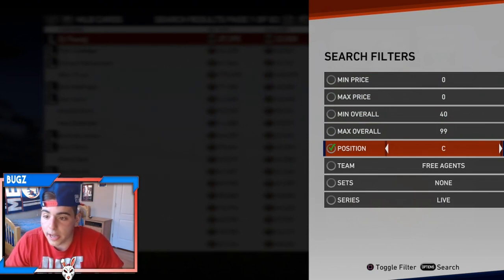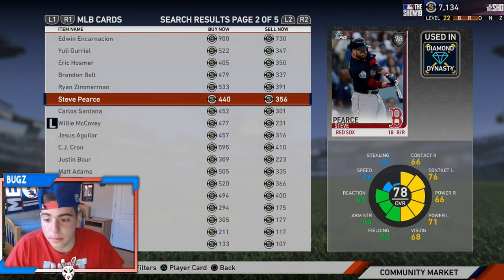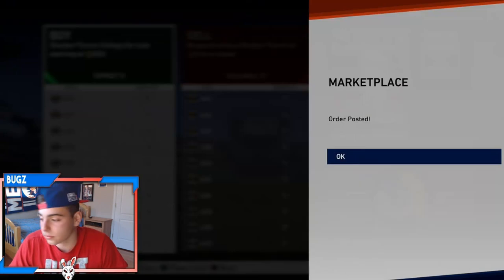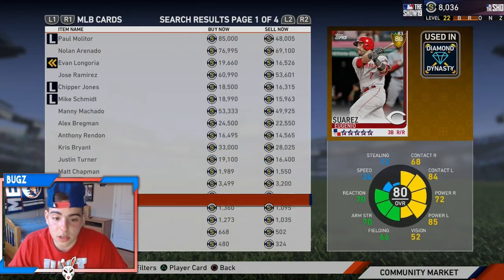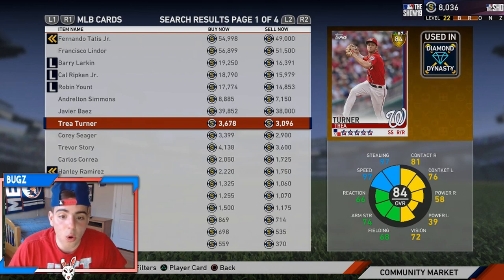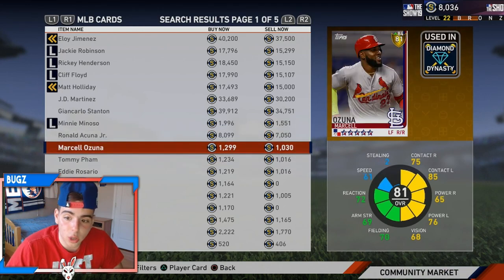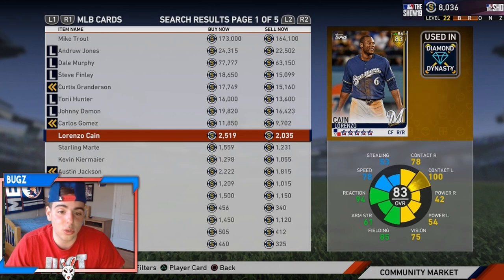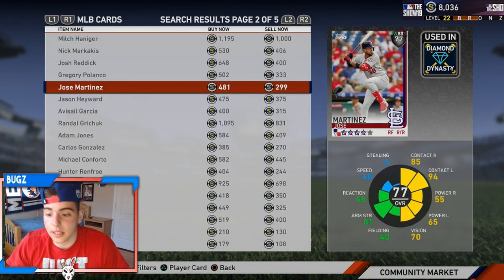BEST BUDGET PLAYERS! YOU GUYS NEED THESE PLAYERS! MLB THE SHOW 19 DIAMOND DYNASTY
I hope you guys all enjoyed the video!! You guys can also show support by following me on twitter...